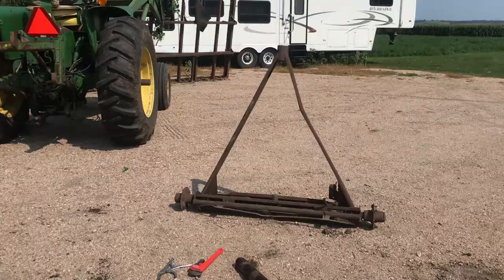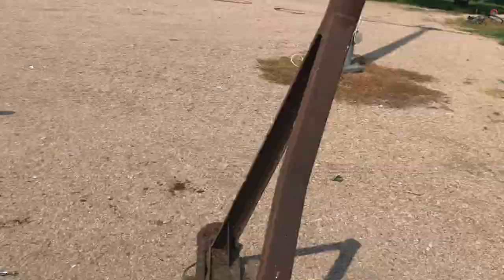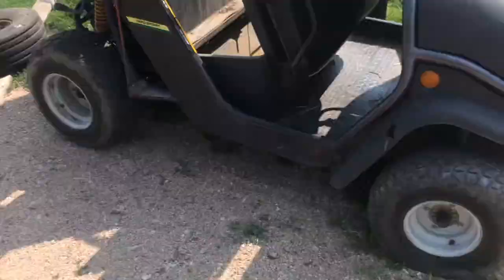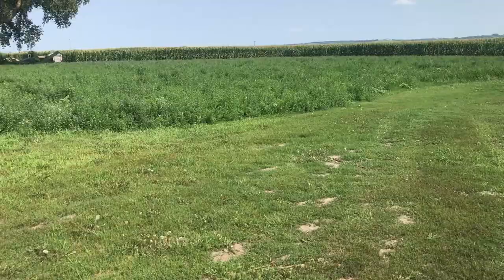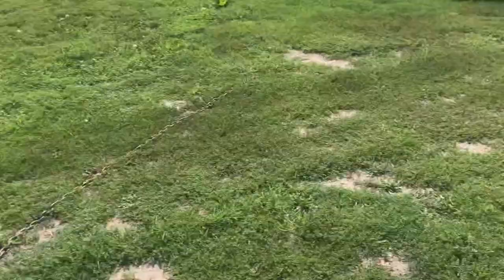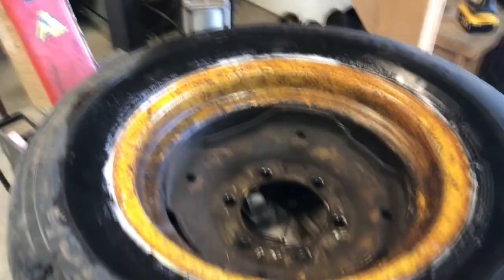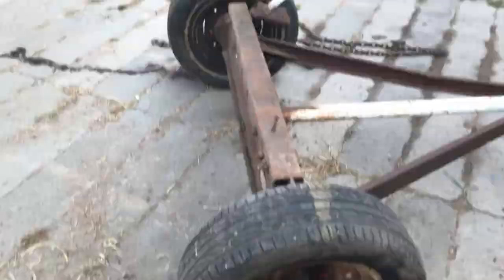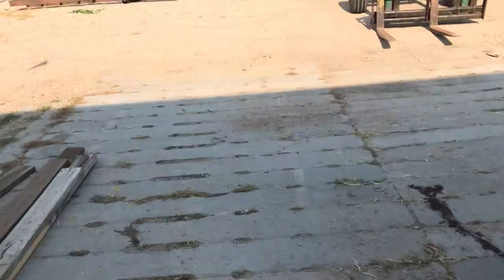How To Build A Hay Trailer Out Of A Running Gear And A Truck Bed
Building A Hay Trailer Out Of A Running Gear And A Truck Bed